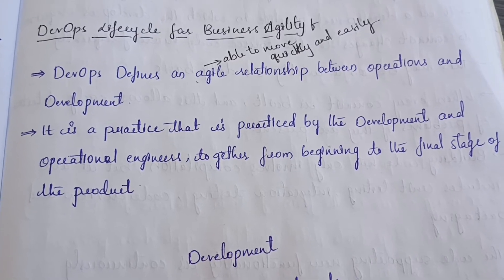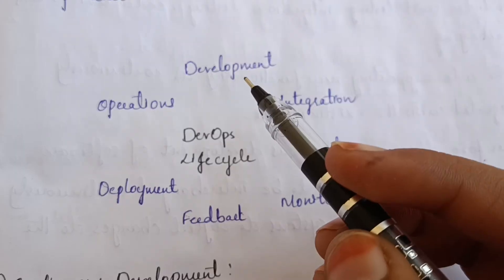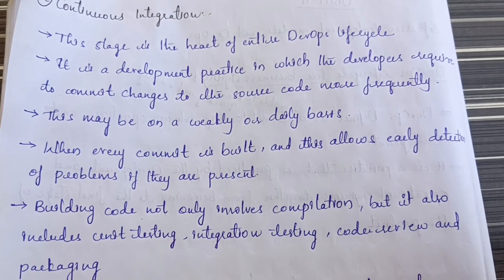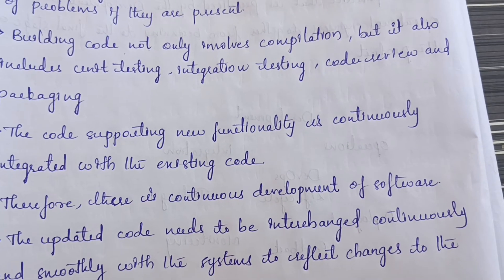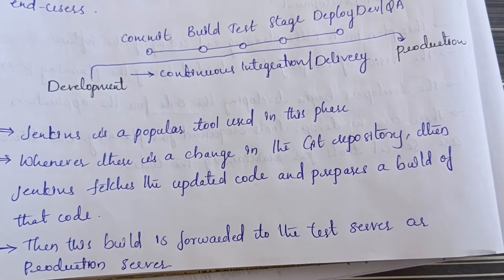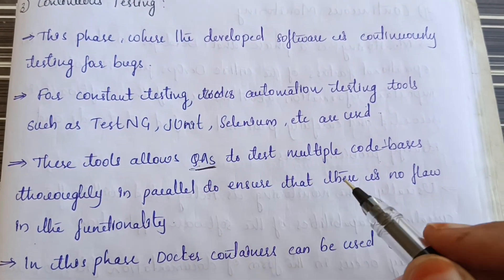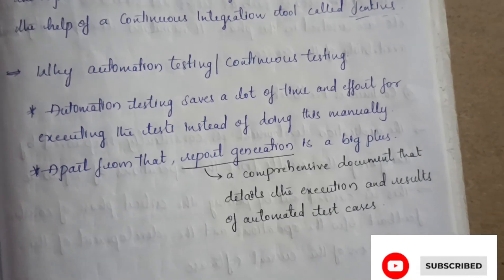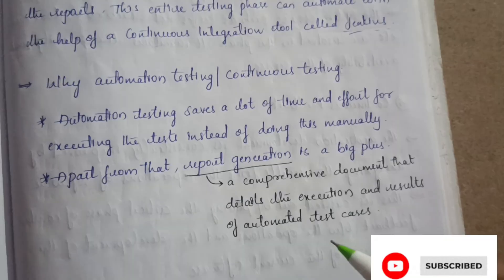DevOps Lifecycle for Business Agility-Part 1|Unit-2